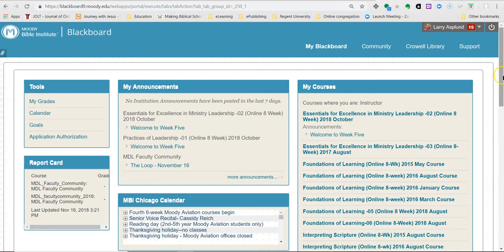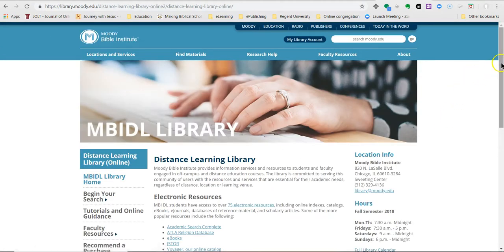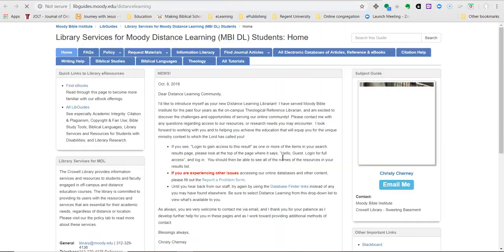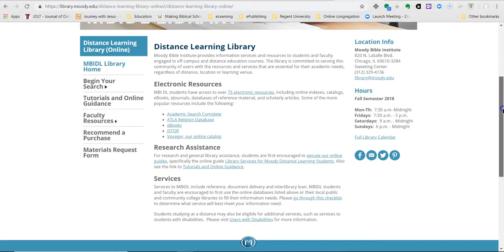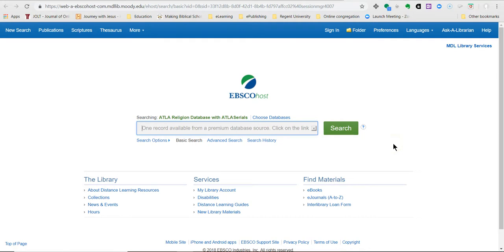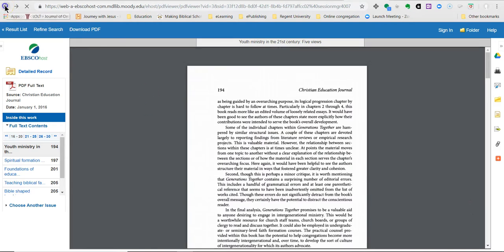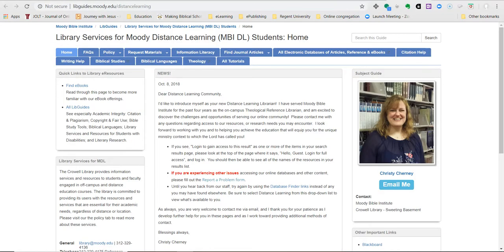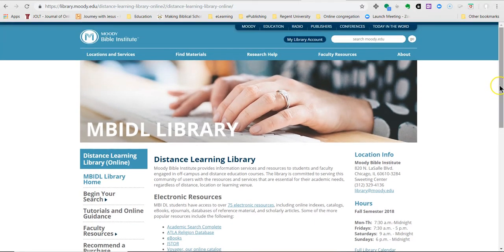Moody Library Video Tour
A video tour of the Moody Library for online students, Dr. Larry K. Asplund, Instructor